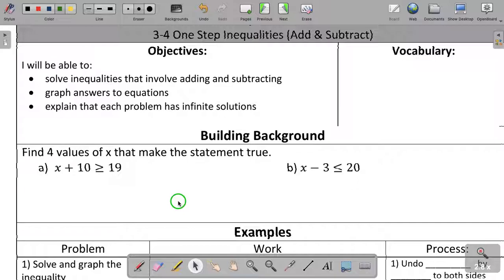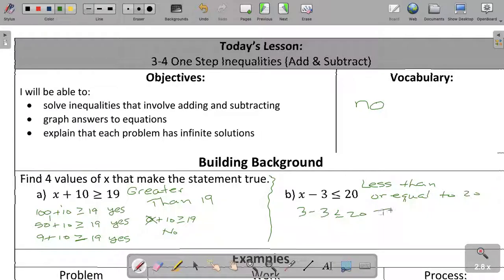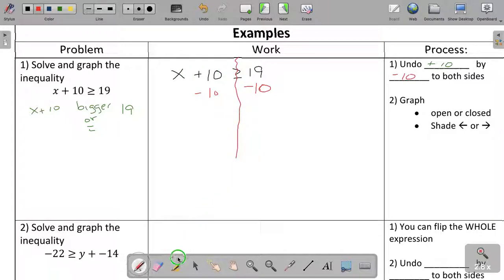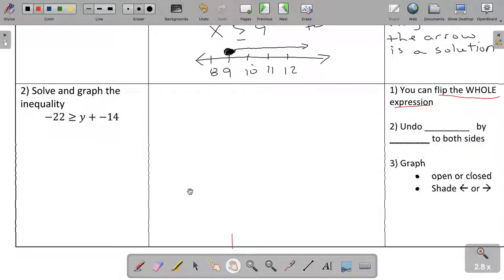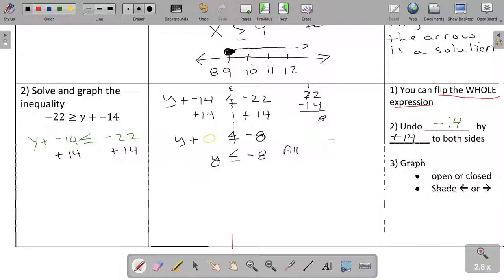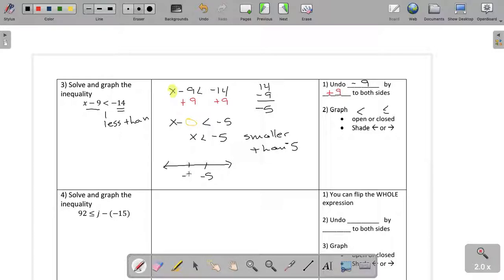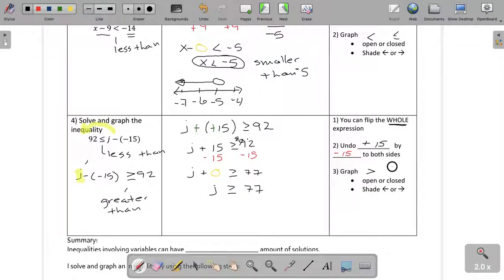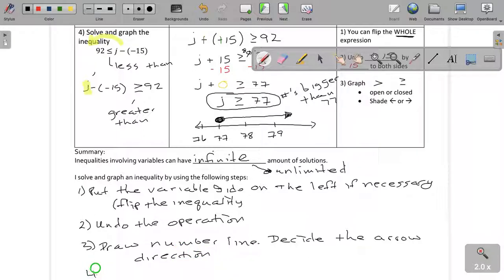3-4 One-Step Inequalities (Add/Subtract)